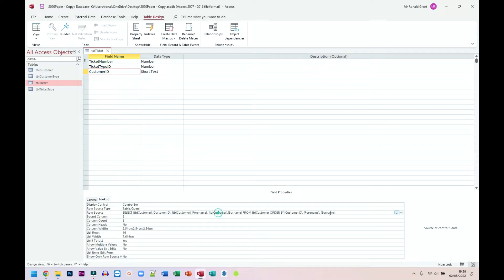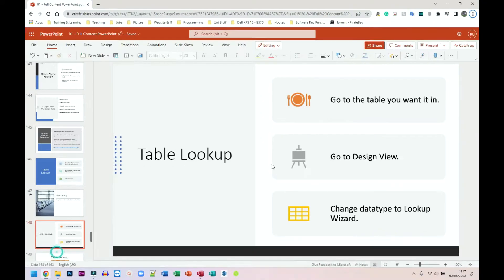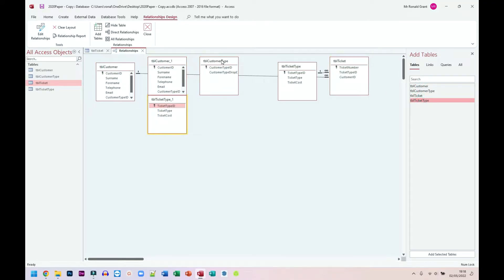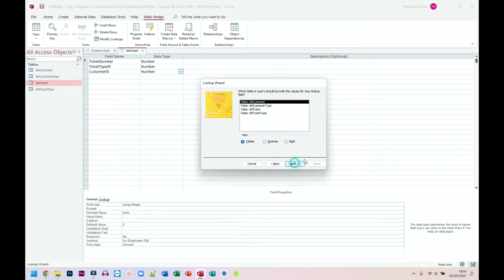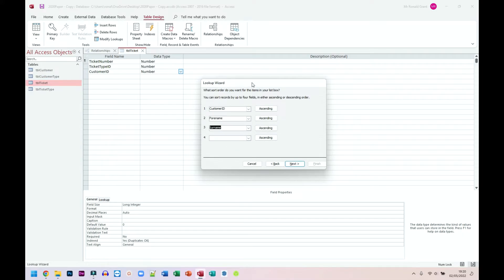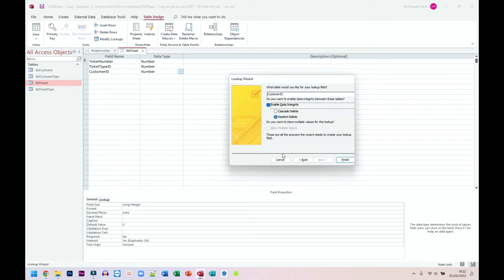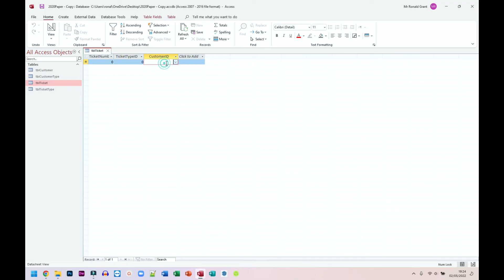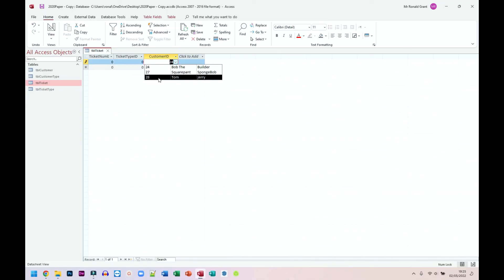BTEC Level 3 IT - Unit 2 Databases - TABLE LOOKUP (Lookup Wizard From Another Table) - Part 16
BTEC Level 3 IT - Unit 2 Databases - TABLE LOOKUP - Part 16

--- Also Incoming BTEC Level 3 Electronics/Electrical ---